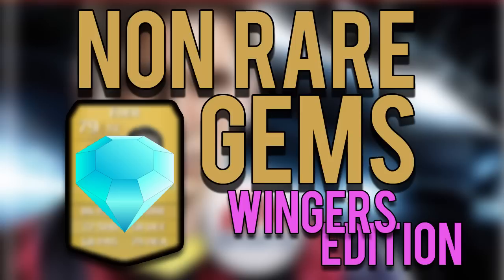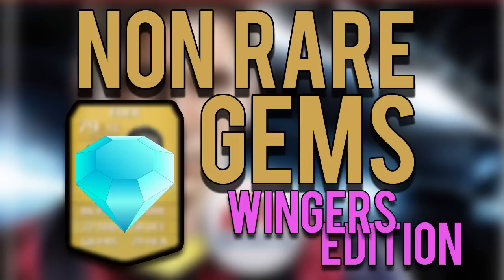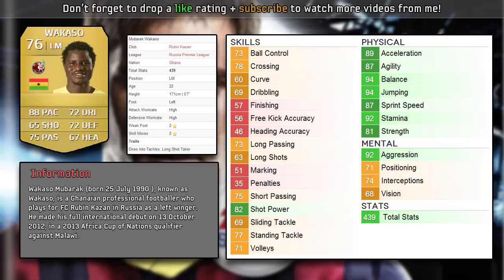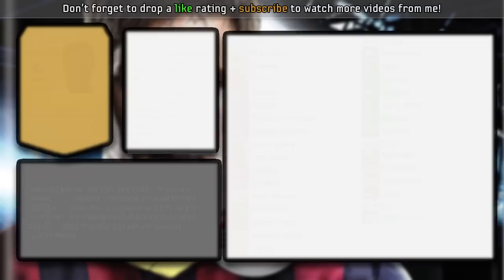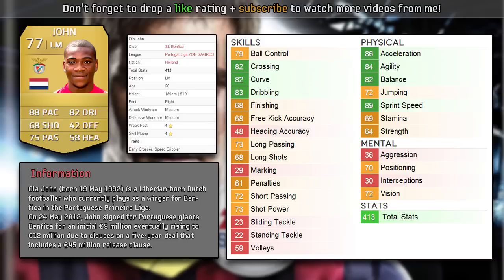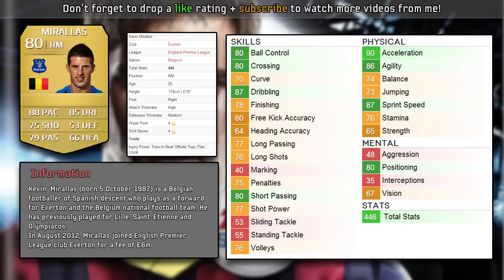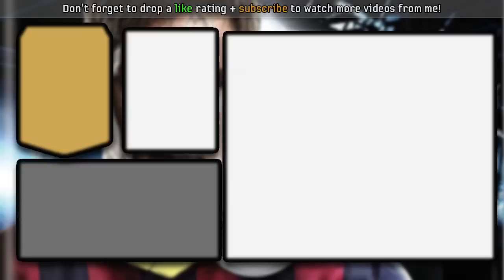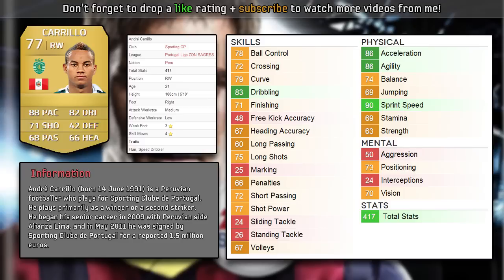FIFA 14 Ultimate Team | Non Rare Gems (Winger Edition) Part 2/4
Thanks for 250 likes on the last video, can we do it again?

Players in order

1. Wakaso
2. Gervinho
3. John
4. Miralles
5. Carrillo
6. Tosic